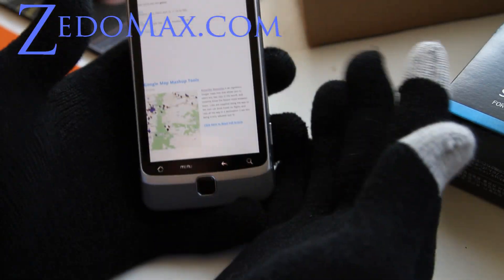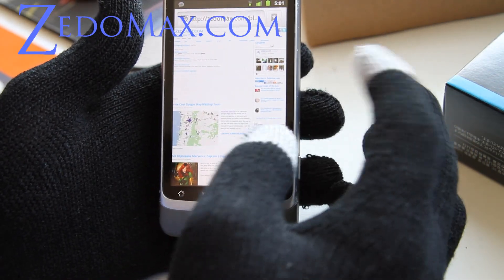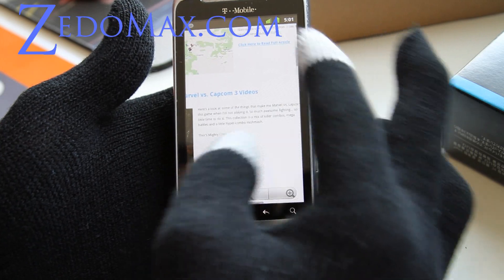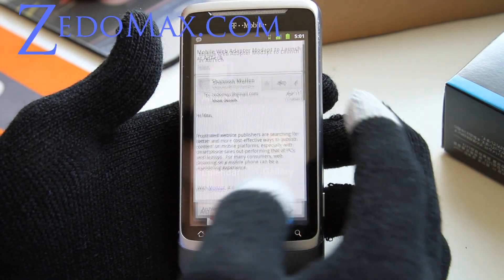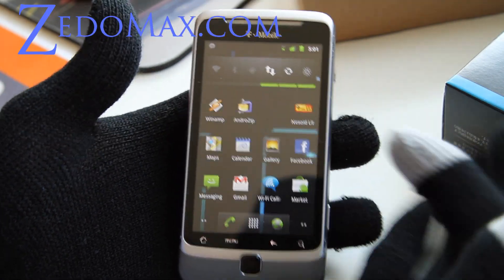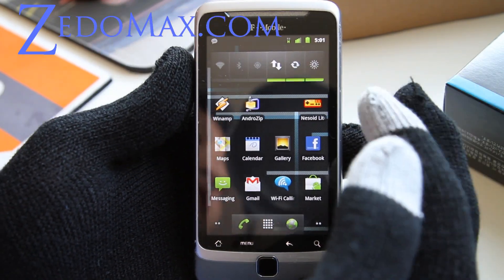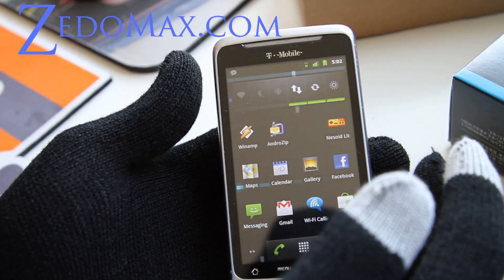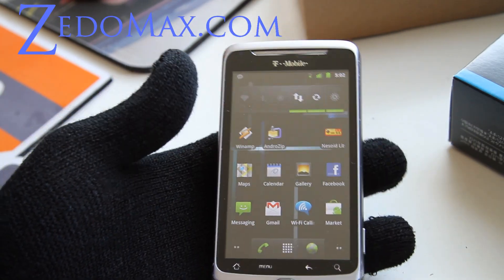iGloves - Glove Stylus for Smartphones!